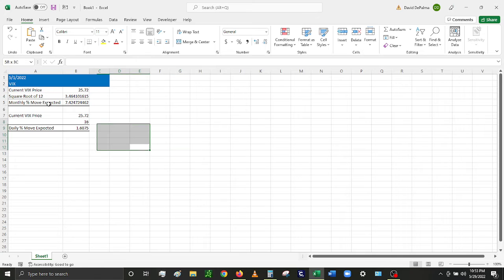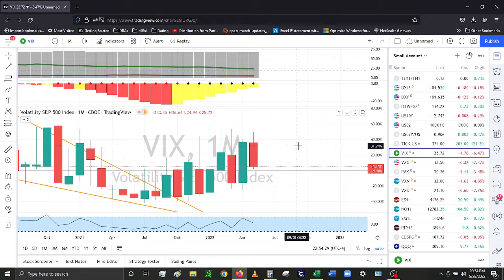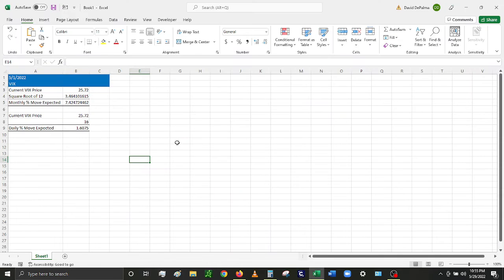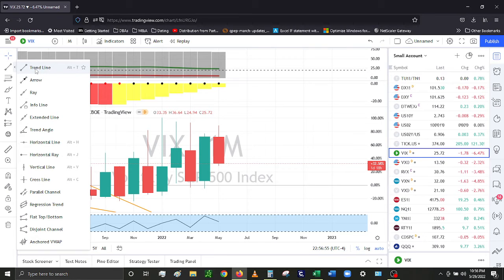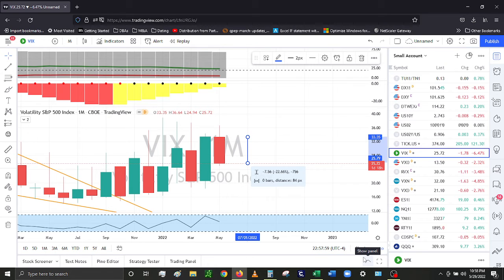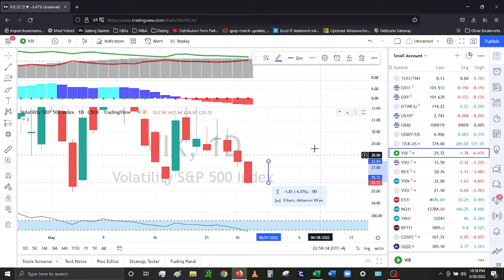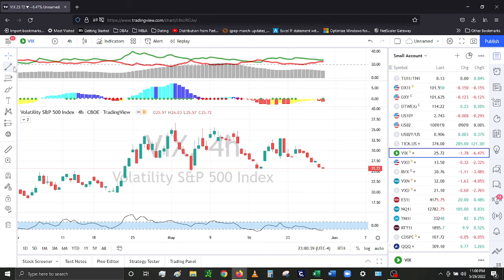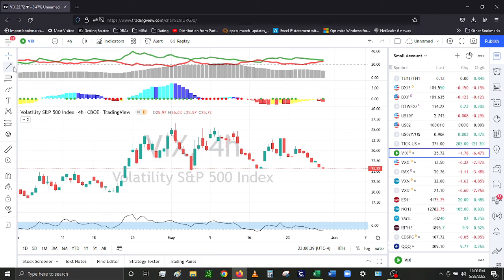How To Use the VIX To Predict Market Moves 2022 05 29 22 52 09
Use simple formulas to compute a minimum expected move for the markets daily.